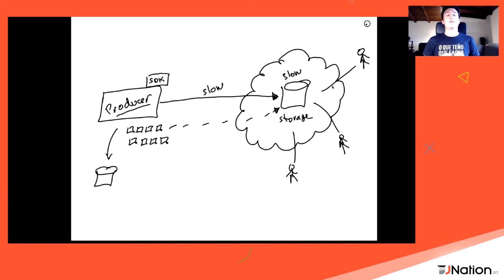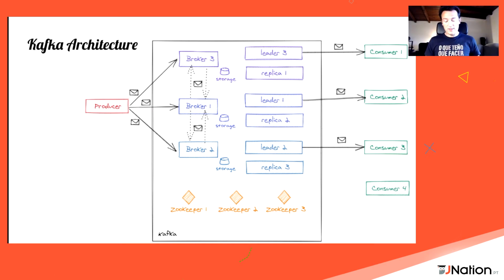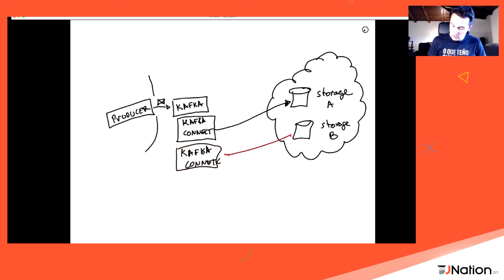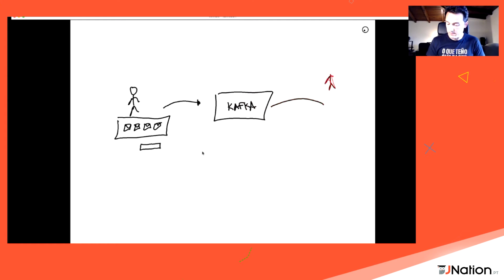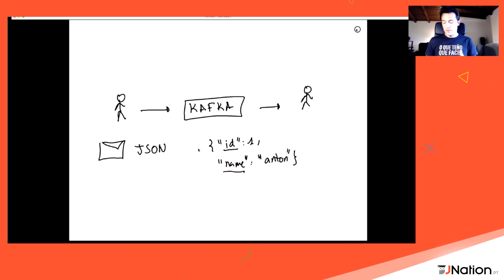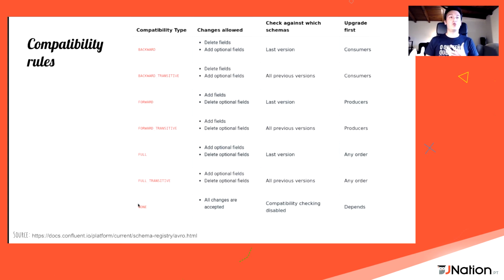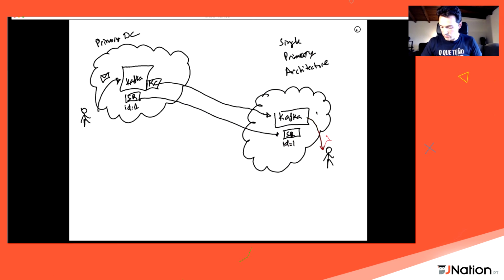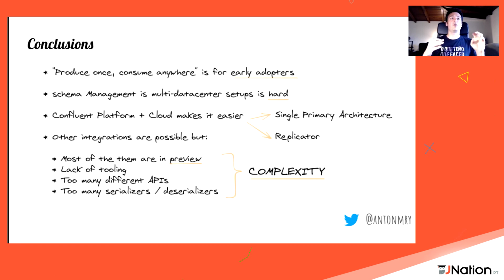Schema Management: the elephant in the Cloud room by Antón Rodríguez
Schema management is a key component in every big Event Streaming platform. The Schema Registry solution has several advantages: better Data Quality, more performant, Data Evolvability, etc. But when we are working in a multi-datacenter or multi-cloud environments, things start to get complicated.

How do we replicate schemas between different Kafka clusters in separate regions? How do we ensure compatibility even when consumers are using separate Schema Registries? What can we do when we don't have a Schema Registry in one of the sites?

In the last year, Antón has been heavily involved building a platform covering two different Clouds and two on-prem Data Centers. With that experience, he will review the state-of-the-art of the solutions to this problem and what they did.

If you are working with the Schema Registry and you would like to consume or produce your events in the Cloud, this talk will help you with some fresh ideas and the lessons learnt in a similar project.